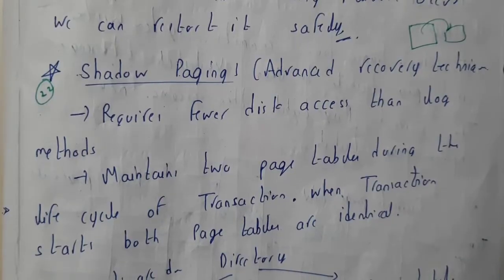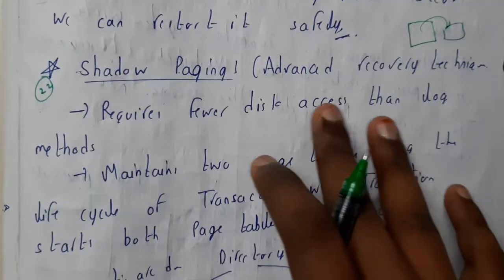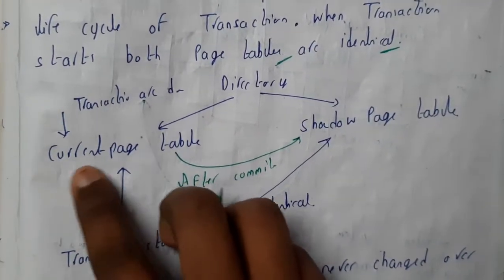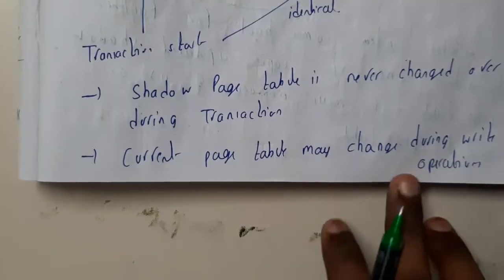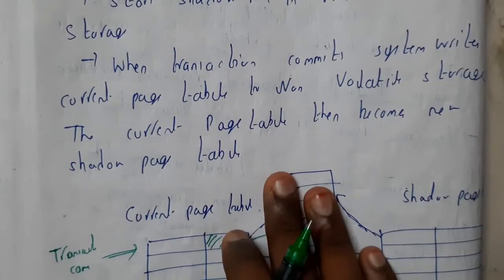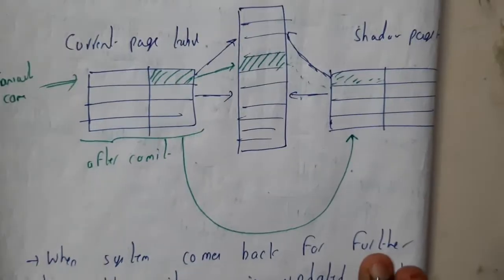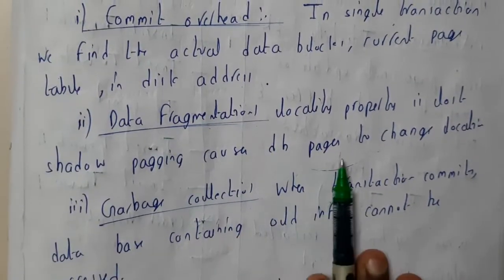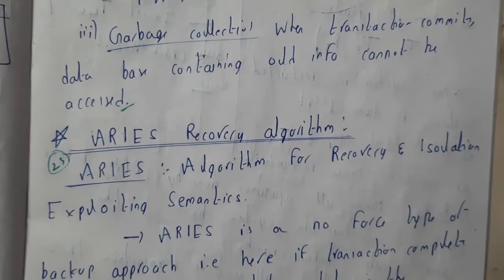22 Shadow paging